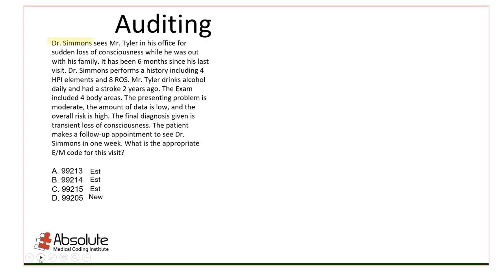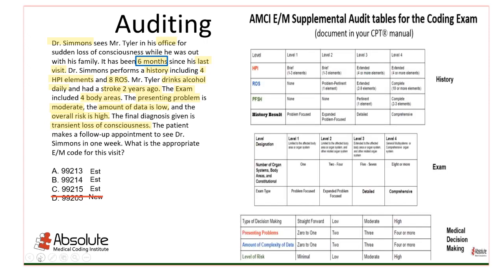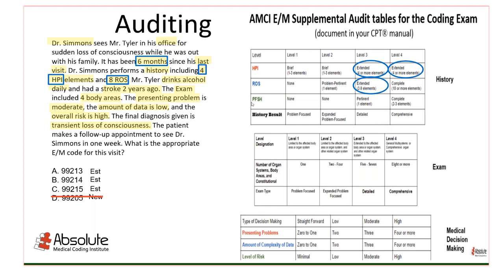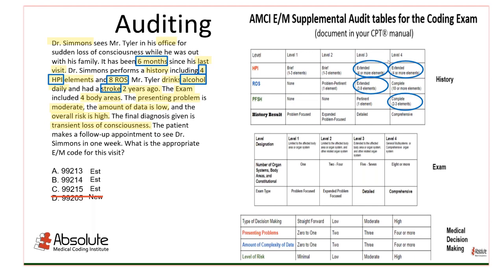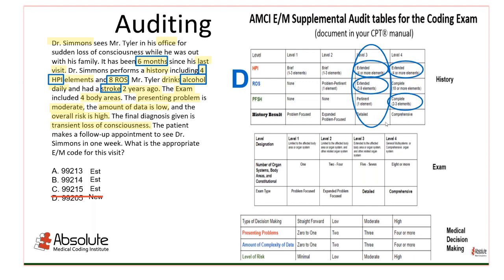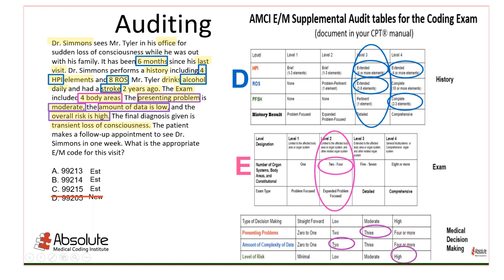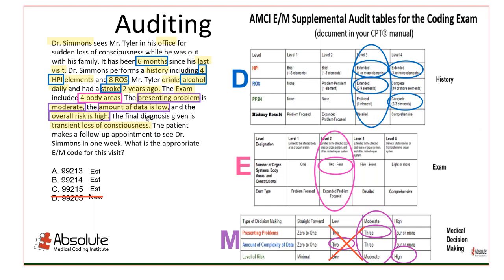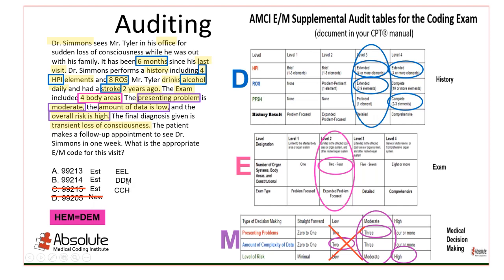EM Auditing for AMCI Scenario Coding Series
Would you like to practice solving more scenarios with us?

Do you need AAPC-Approved CEU's?

Wishing you the absolute best! Until next time.
AMCI Team